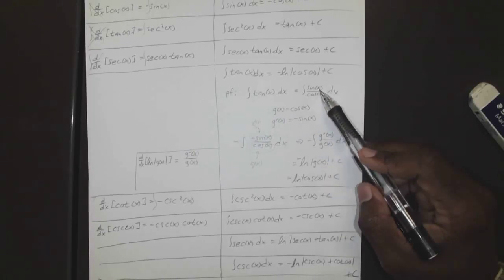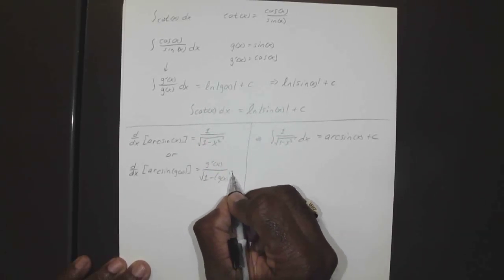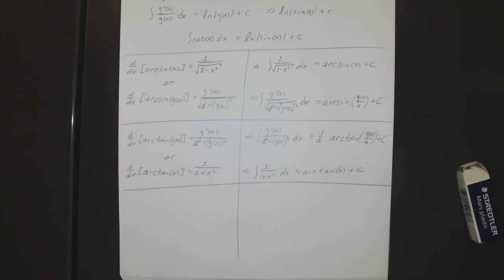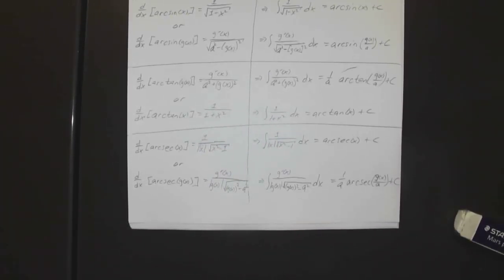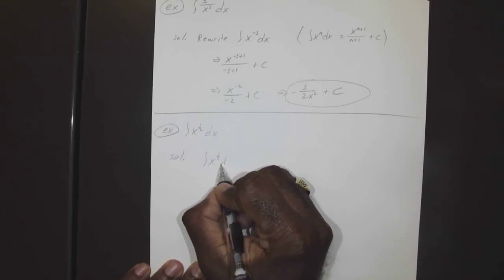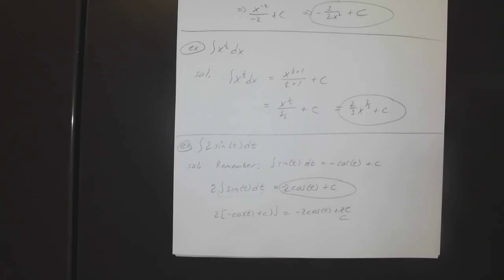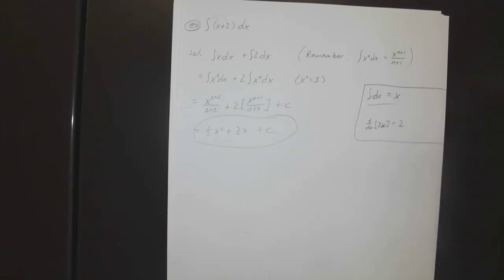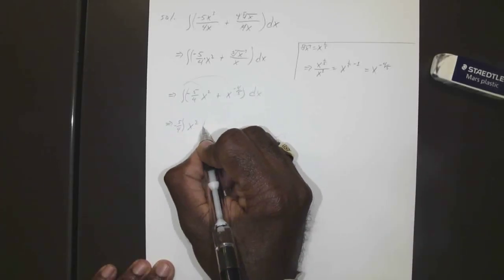1760 S1605 Class 19C